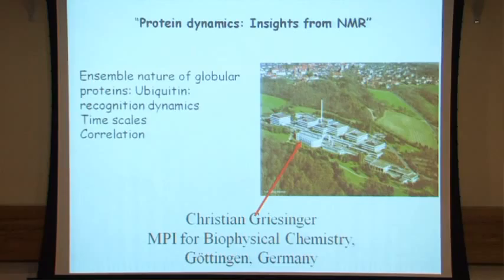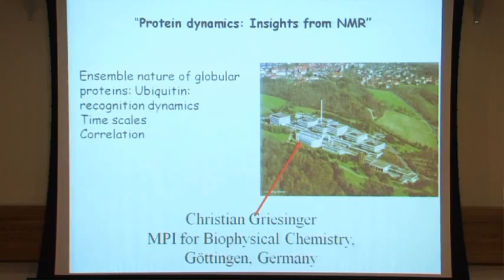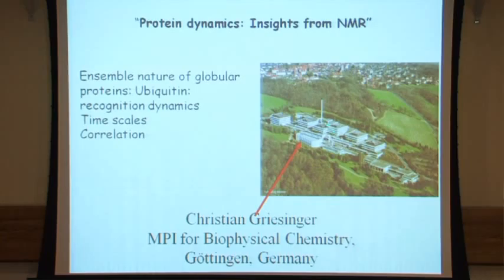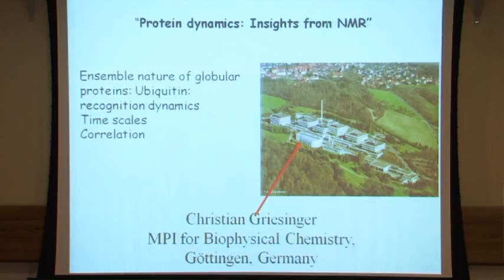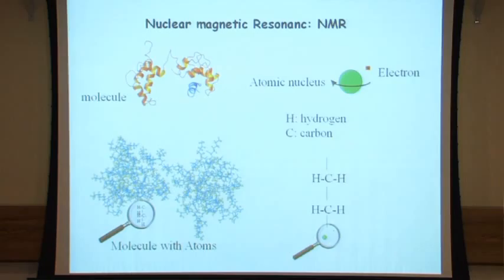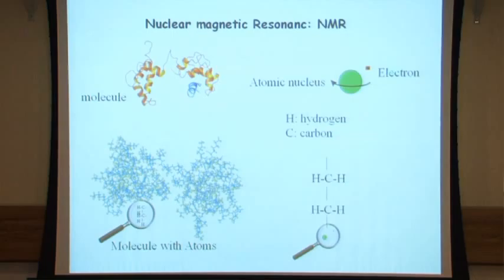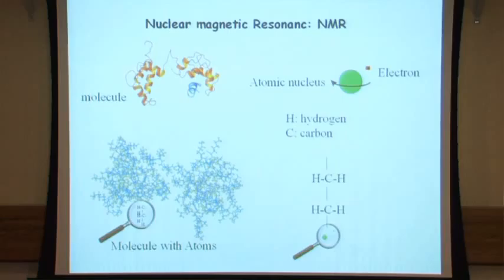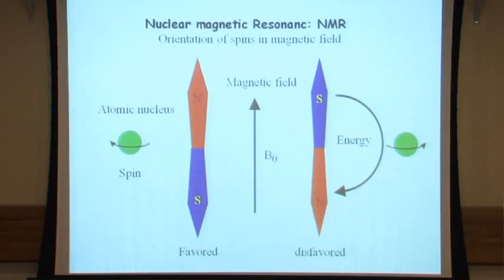5I2FASS: Structural Biology of Fuzzy Proteins: Neurodegeneration & Protection I - Greisenger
Video 1 of 2  for Christian Greisinger's lecture : Structural Biology of Fuzzy Proteins : Neurodegeneration and Protection during the 5th I2CAM-FAPERJ Summer School